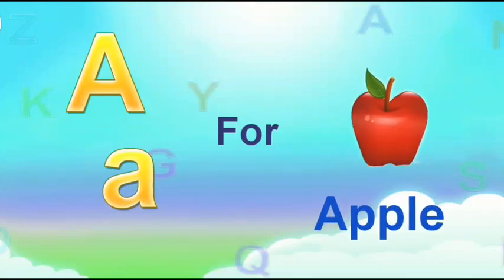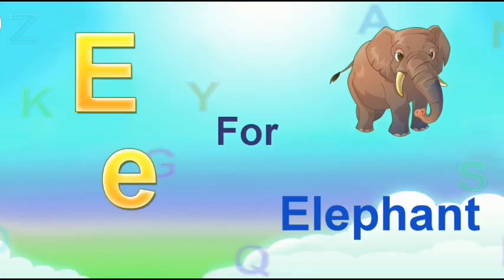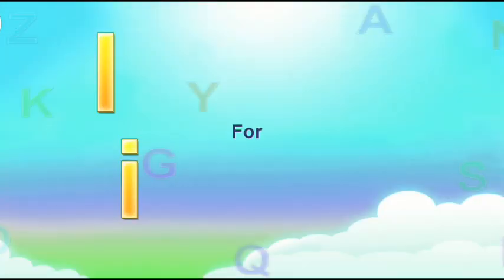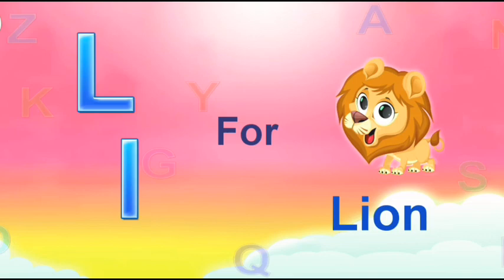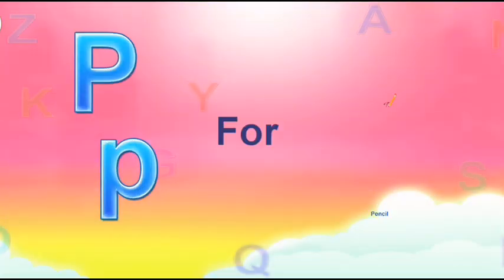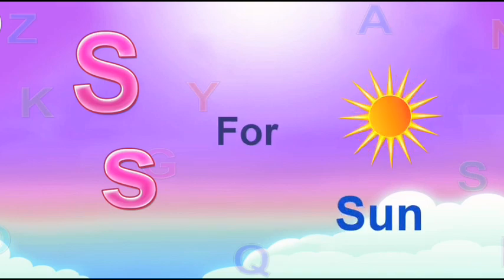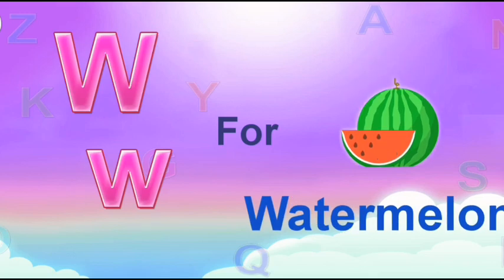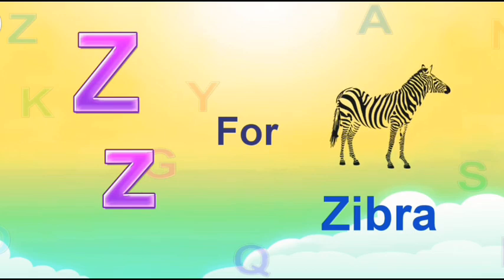A for apple 🍎🍎🍎🍎⚽⚽⚽⚽😺😺😺😺🍎🍎⚽⚽😺😺